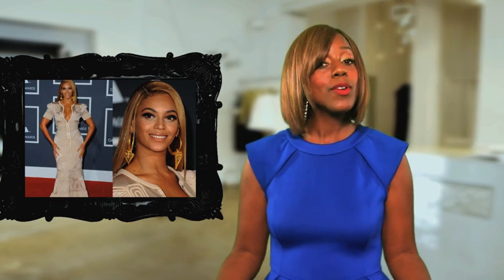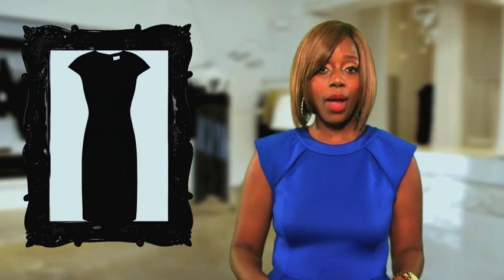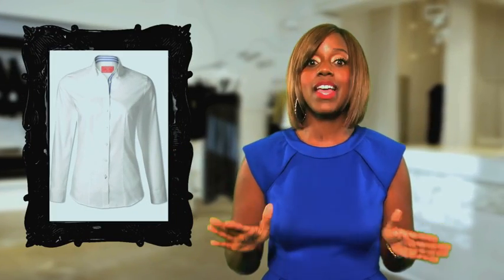Hourglass Edition: Essence.com's Fashion Closet Video Series w/ Daisy Lewellyn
Essence, Tide, & The Queen of Effortless Chic Daisy Lewellyn show Hourglass Honies the perfect Closet Essentials based on what flatters thier body type.